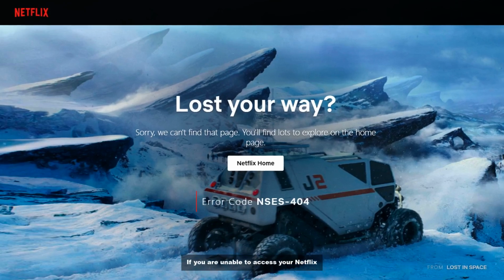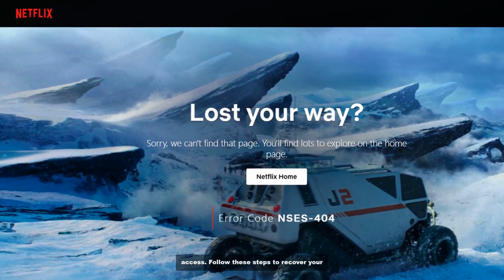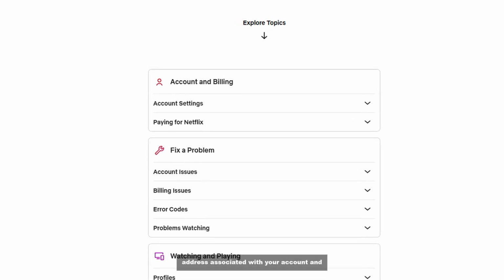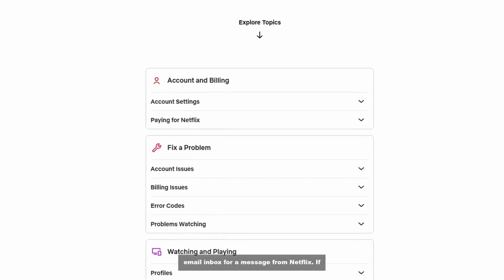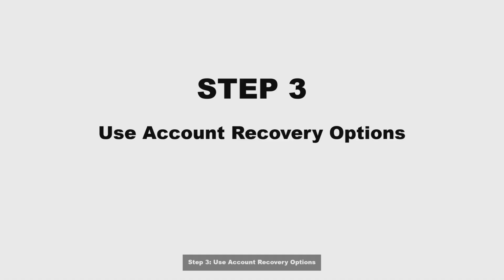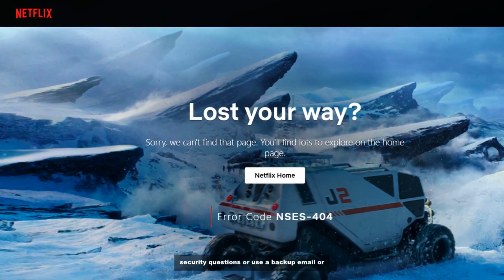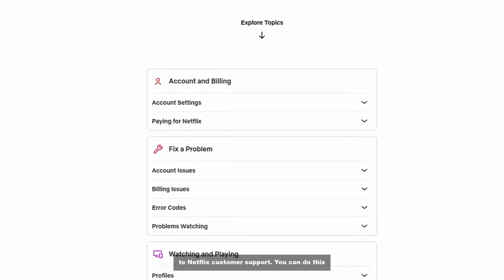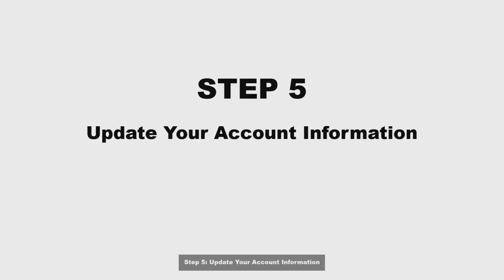How To Recover Access To Your Netflix Account Without Verification Codes 2026 (FULL TUTORIAL)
In this video, we will show you how to recover access to your Netflix account without verification codes in 2026. If you're struggling with account recovery or can't access your Netflix, this full tutorial is for you.